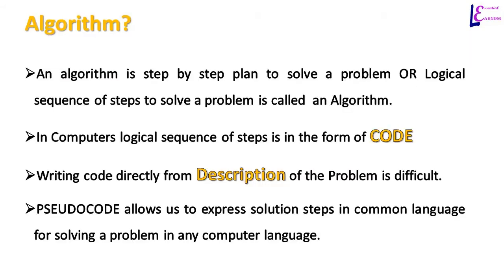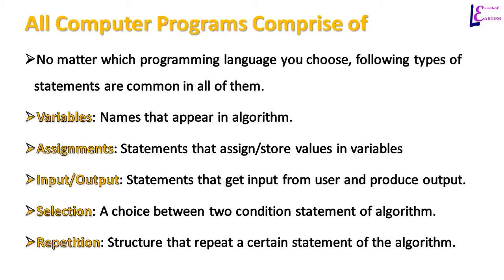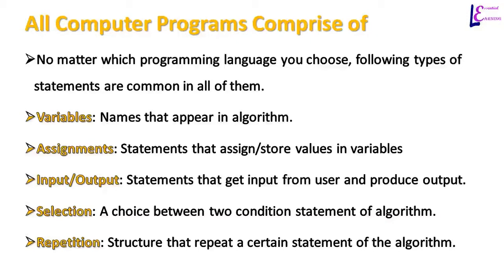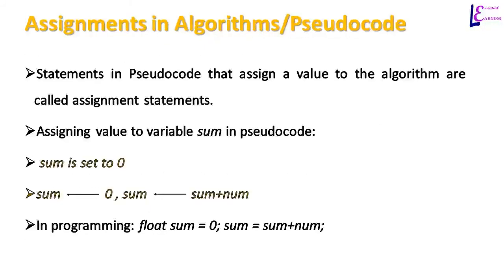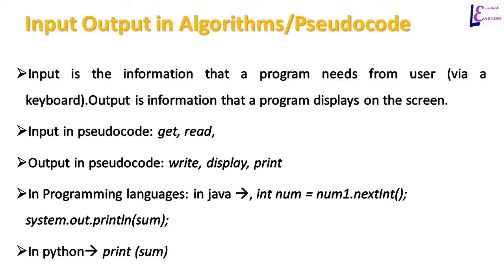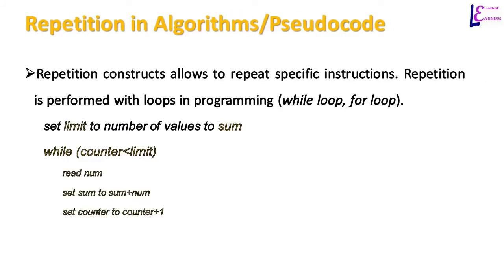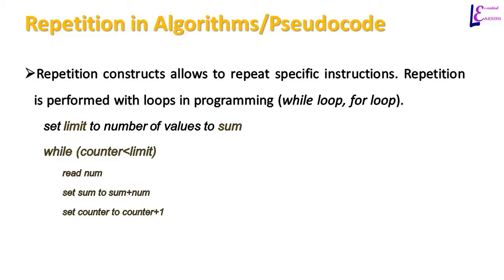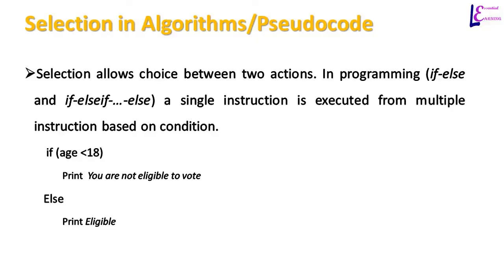|Algorithm| |Pseudocode| |Writing a program| |Elements of a program| |COMPUTER SCIENCE COURSE|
•Algorithm

•Pseudocode Elements

-Variables

-Assignments

-Input/Output

-Selection Constructs

-Repetition/Iteration Constructs